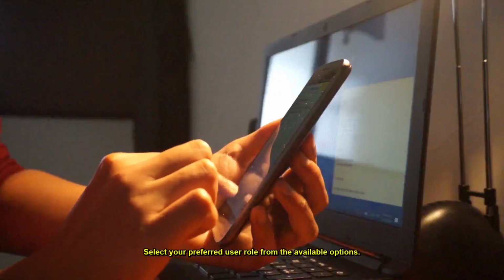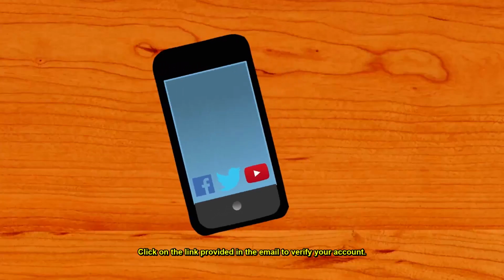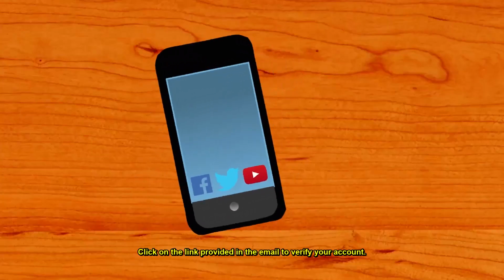How to Register for Kaltura - Easy Tutorial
In this easy-to-follow tutorial, we’ll guide you step-by-step on how to register for Kaltura, the powerful video platform used by educators and businesses alike. Whether you're looking to create engaging content, host webinars, or enhance your online learning experience, this video will make the registration process a breeze. Join us to unlock the full potential of Kaltura and elevate your video projects today!